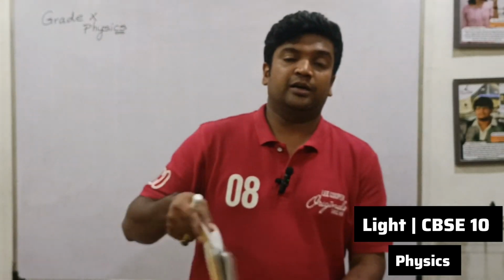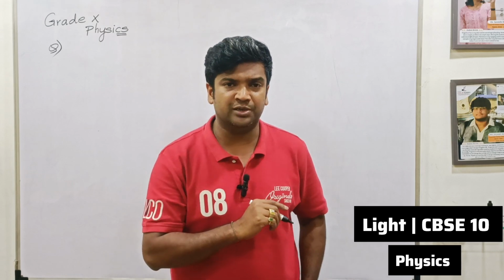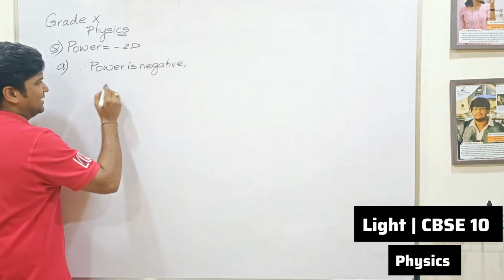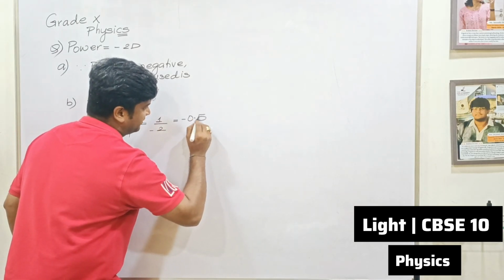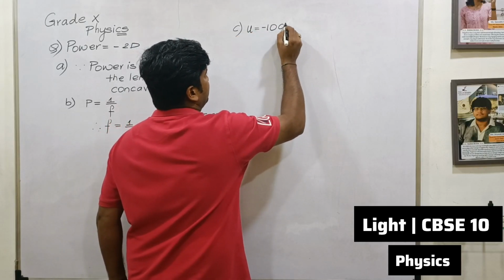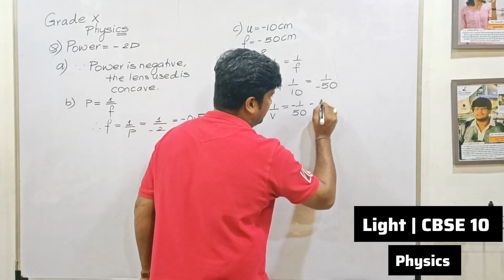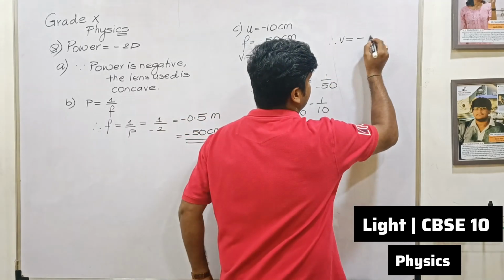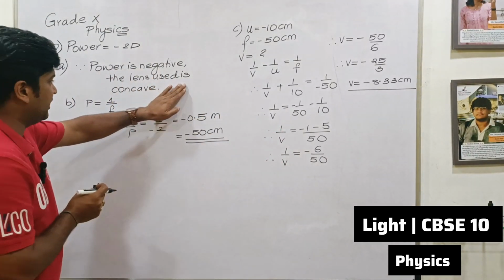CBQ | LIGHT | PHYSICS | NUMERICAL | GRADE 10 | yourpriyeshsir levelupwithus ⭐